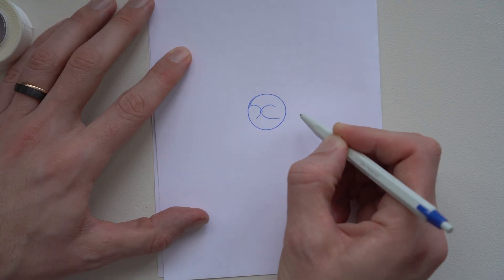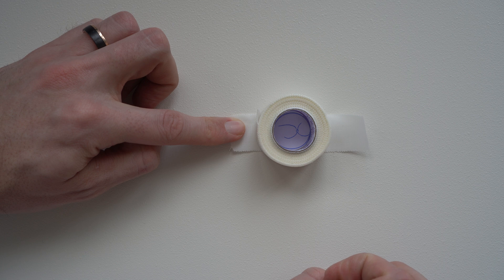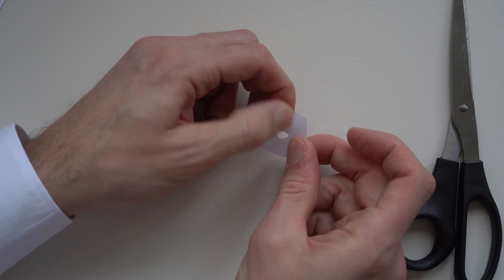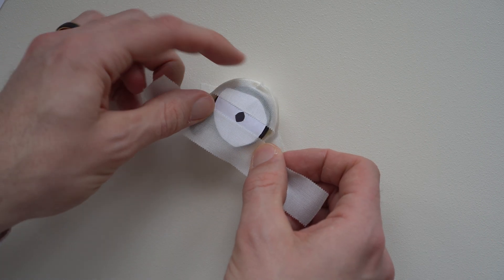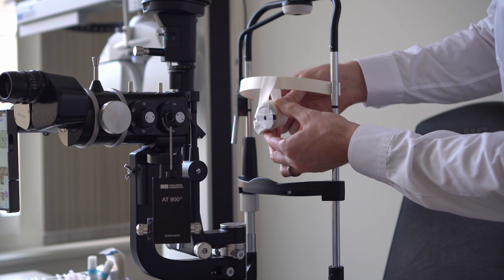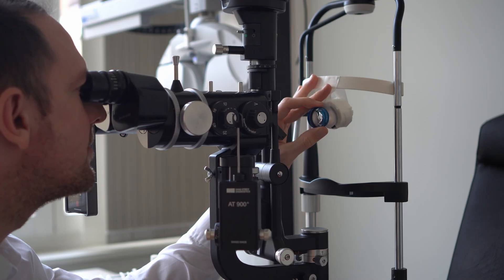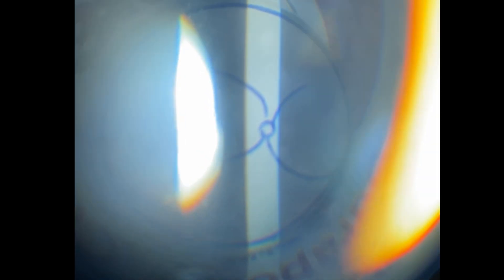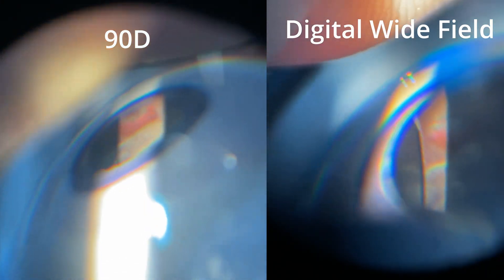DIY EYE MODEL to practice RETINA EXAM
Build your own and show me the result on Instagram: @learnabouteyes

to see their products.